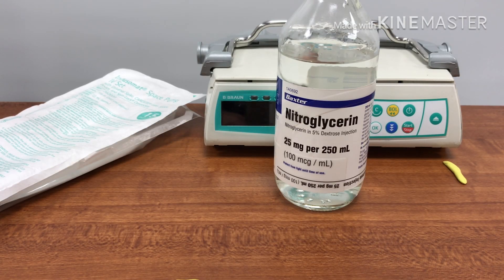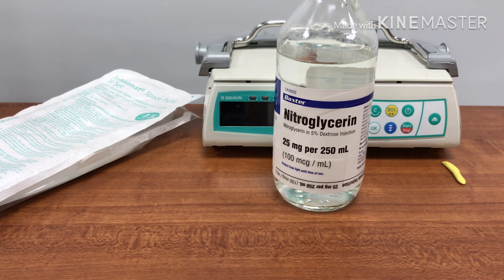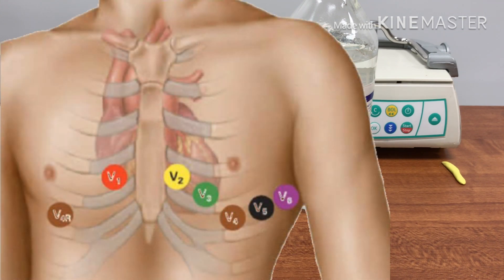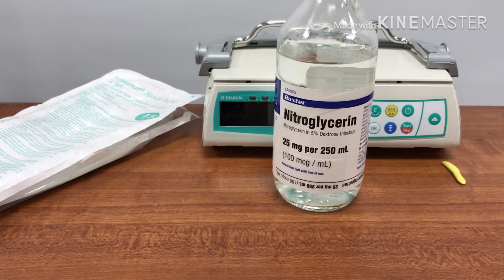IV Pump Programming - Nitroglycerin